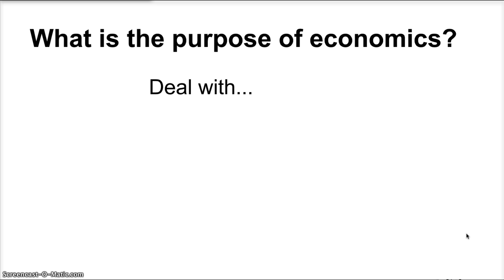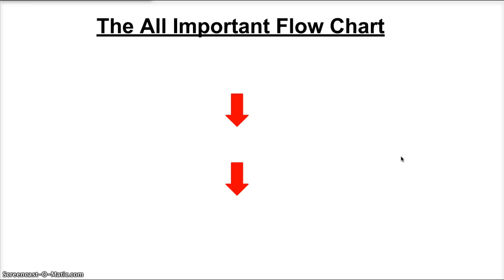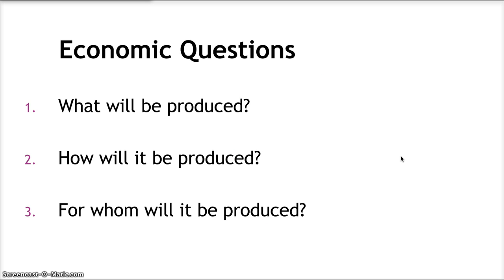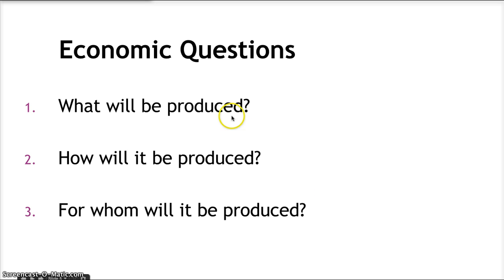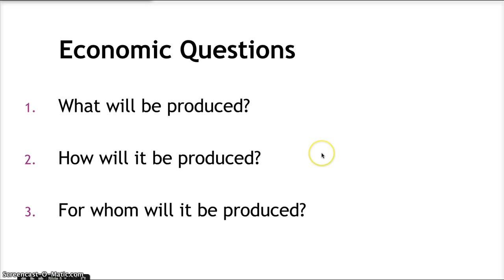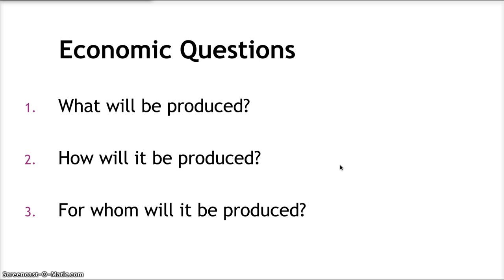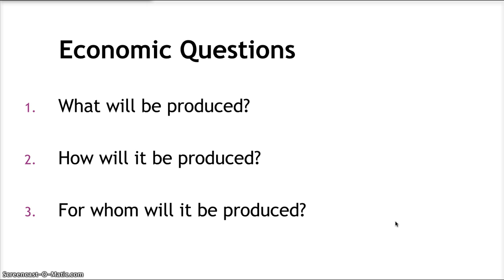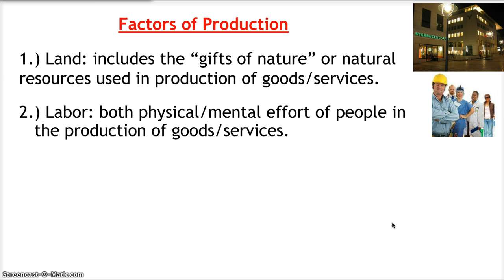The Basics Part II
Introduce flow chart, 3 economic questions and factors of production